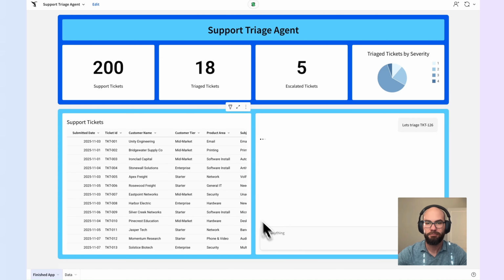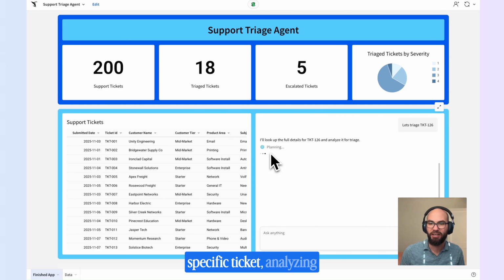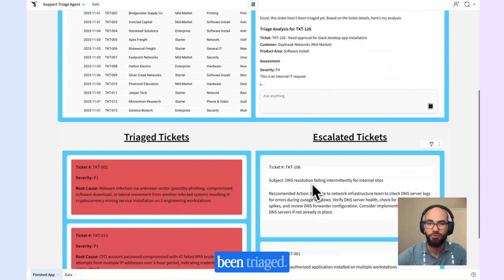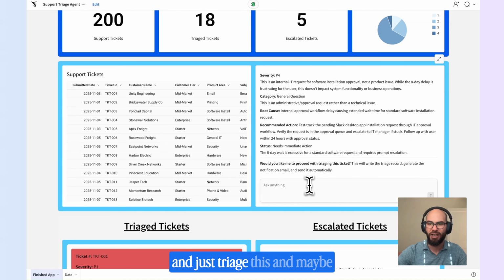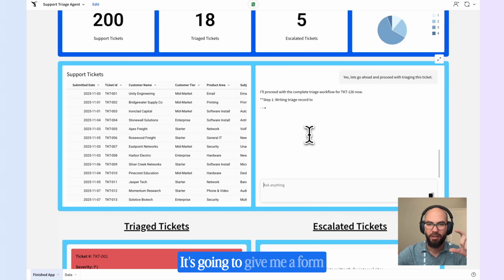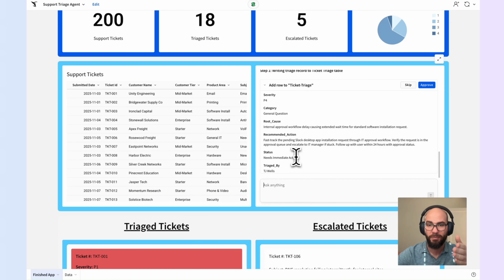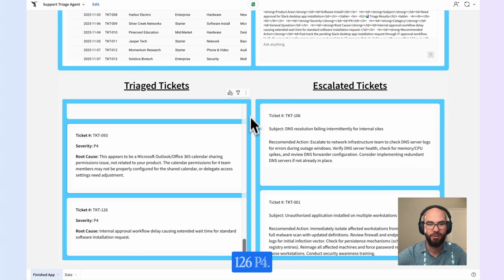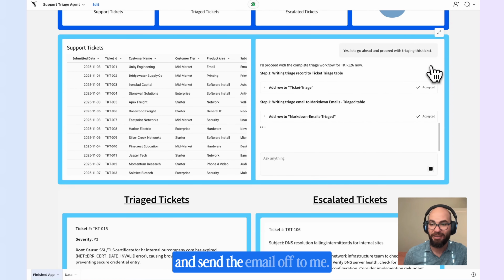Build a Sigma Agent: Automated Ticket Triage, Escalation & Email in One Workflow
Learn how to build an AI support triage agent in Sigma, built for IT teams that need to move faster on ticket escalation.

This demo walks through a real end-to-end workflow: the agent pulls ticket data from Snowflake via a Cortex agent and semantic view, checks for duplicate entries, generates a triage summary, presents a human-approval form, writes to an input table, and sends a triage email, all without leaving Sigma.

Covered in this video:
→ Snowflake Cortex agent setup with a semantic view for ticket-level analysis
→ Duplicate triage detection logic in the input table
→ Human-in-the-loop approval before any data gets written
→ Auto-populated triage form with editable fields
→ Automated triage email generation and delivery